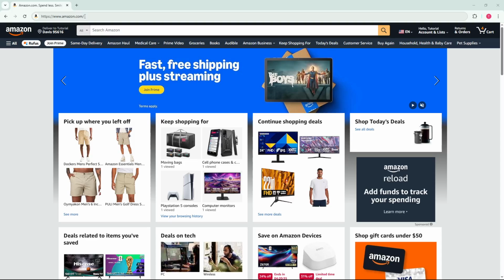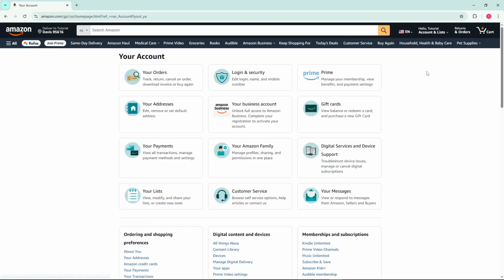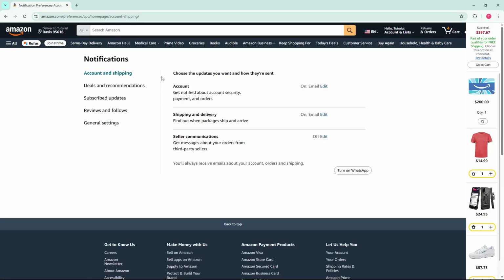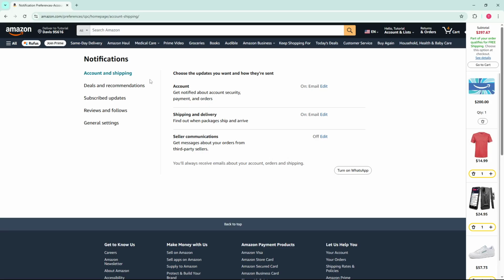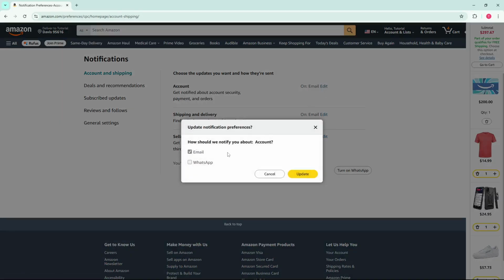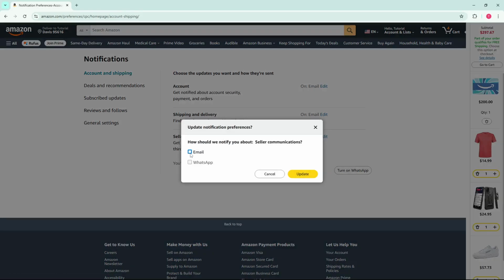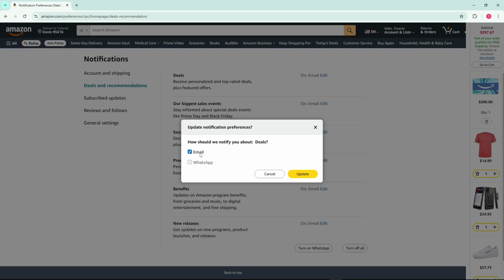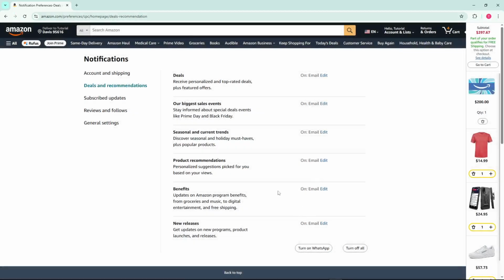How To Turn On Amazon Notifications (Tutorial 2026)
Along the way, you'll learn how to enable Amazon notifications, setup Amazon delivery alerts, turn on Amazon order updates, get push notifications from Amazon app, manage Amazon shipping notifications, enable Amazon app alerts, how to receive Amazon email notifications, adjust Amazon notification settings, configure Amazon price drop alerts, activate Amazon shipment tracking notifications, turn on Amazon deal notifications, get Amazon product alerts